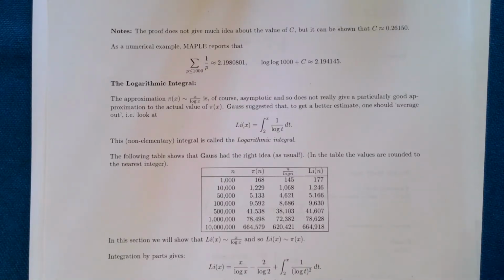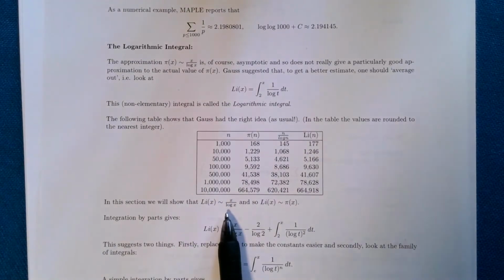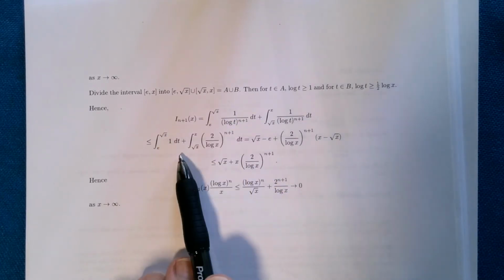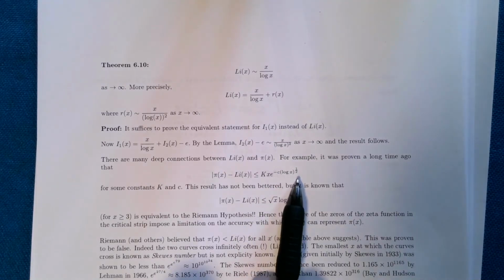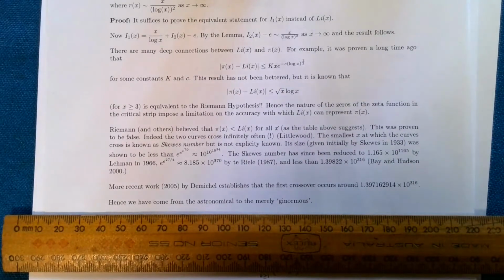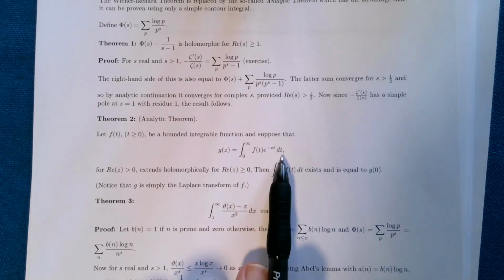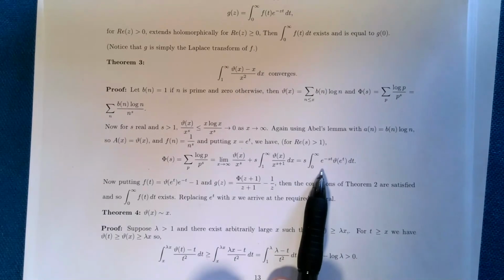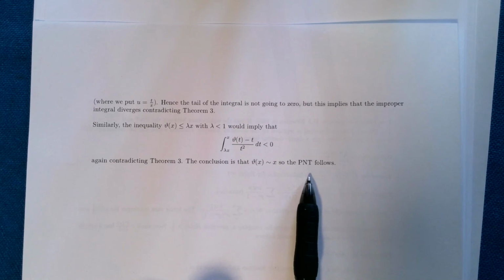Journey into Number Theory: Chapter 6:Section 3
The logarithmic integral and Newman's proof of the PNT.